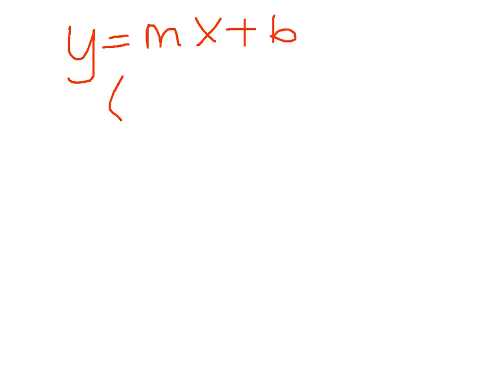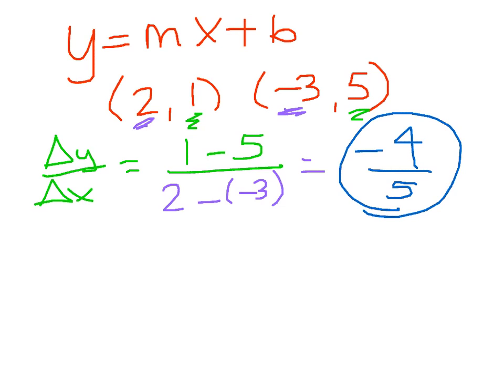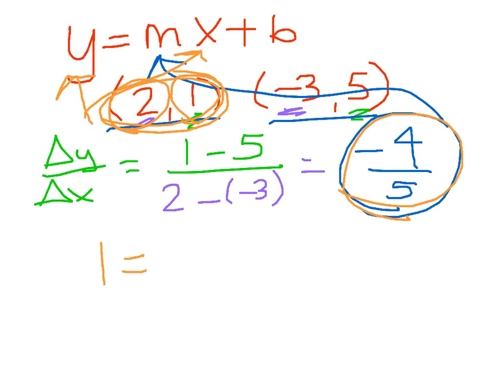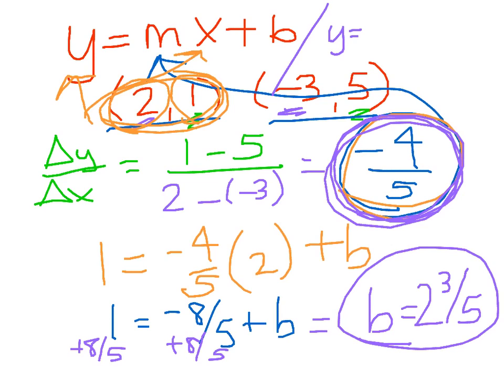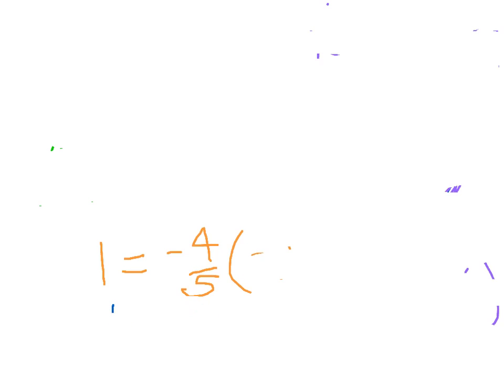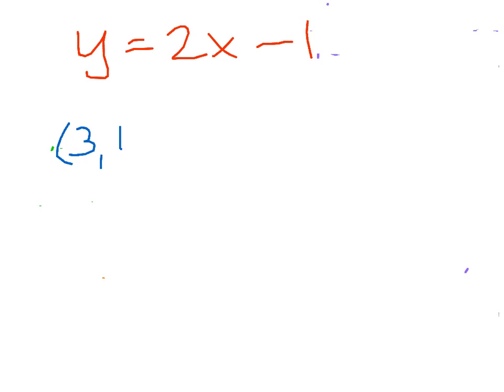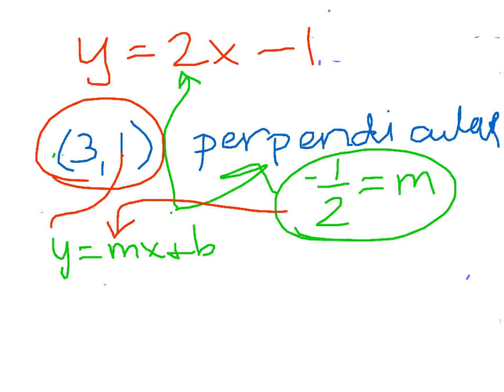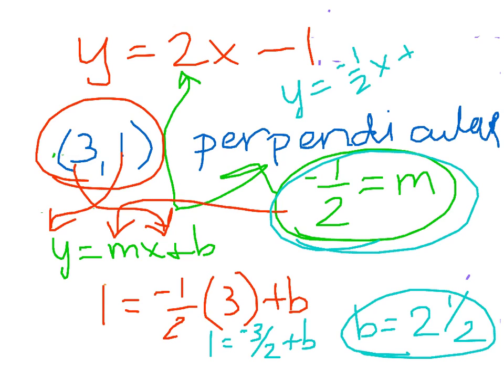Nic's video on equations of lines